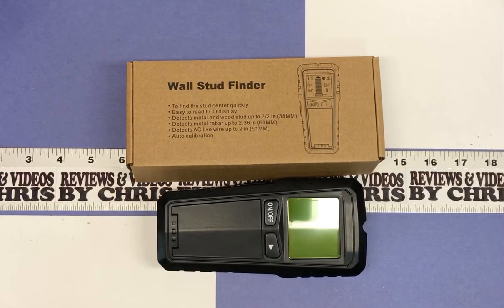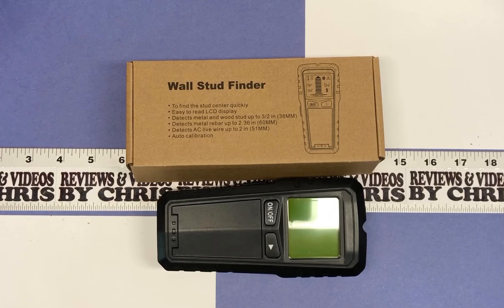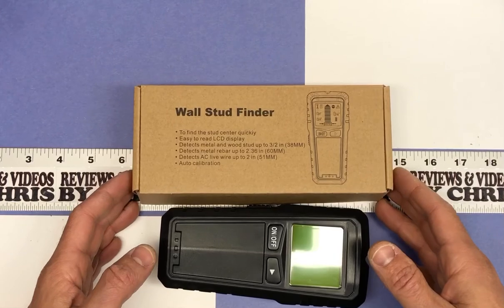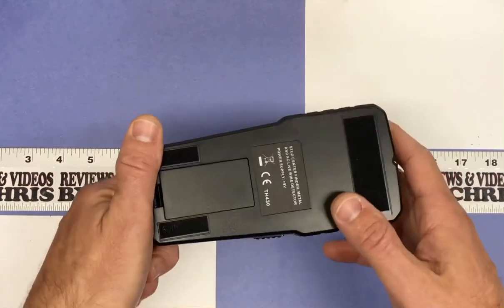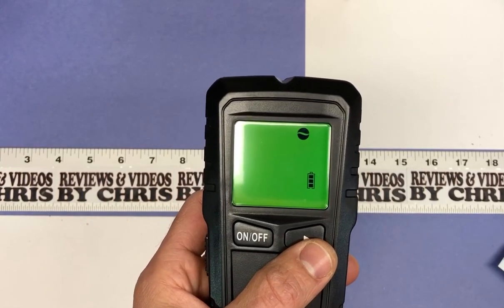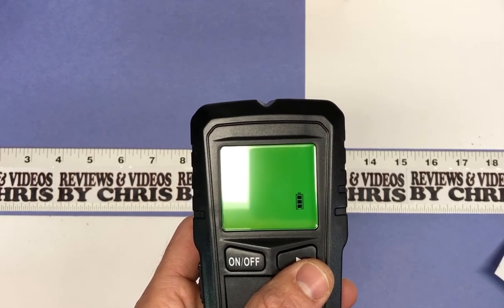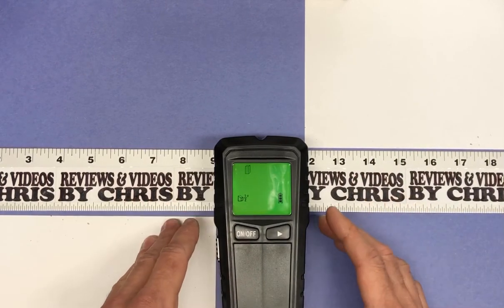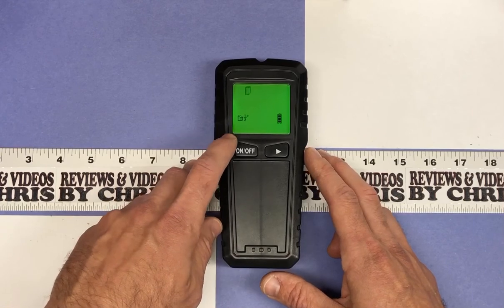Unboxing - ROYADVE 5 in 1 Stud Finder Wall Scanner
5 in 1 Stud Finder Wall Scanner Metal and Precise AC Live Wire Detector Edge-Finding Scanning & Large LCD Display & Warning Detection for AC Wire/Metal/Studs Wood
Brand: ROYADVE

Material Type: ABS
【Higher Efficiency 】 It can locate the center and edges of wood or metal studs up to 11/2 in.(38mm), deep. Metal rebar up to 2.36 in. (60mm) and AC wire up to 2 in. (51mm). Find the stud in the wall accurately.

【5 IN 1 Detection】Easy and precise detection with automatic calibration, there are five modes to select: studs 1/2 in. scan, stud 1 in. scan, stud 1 1/2 in. Scan, metal objects (rebar, studs and steel/copper pipes) and live wire.

【Easy to use】Only three buttons, first press ON/OFF power button, then select the Mode Switch Button, after that just press the “Scan button”(at the left side of the device) and scan horizontally across the object surface.

【Intelligent design】 Large LCD digital display with illuminated graphical and sound signal indication. After about 1 minutes of non-use, the tester automatically performs a power off to save batteries.

【MEET ALL YOU NEED】Package includes 1 x stud finder, 1 x 6F 9-volt battery, 1x detailed Manual. It is lightweight, precise and has ergonomically designed one-key-operate handle.